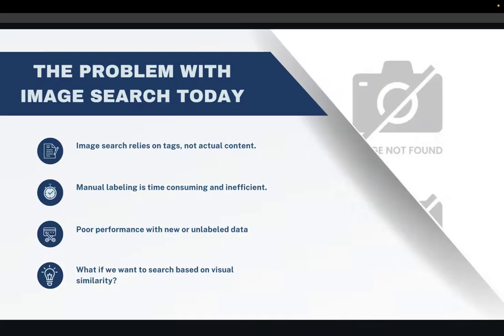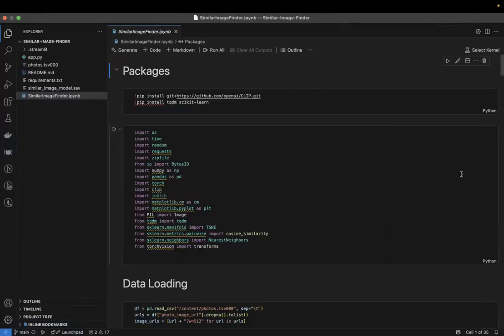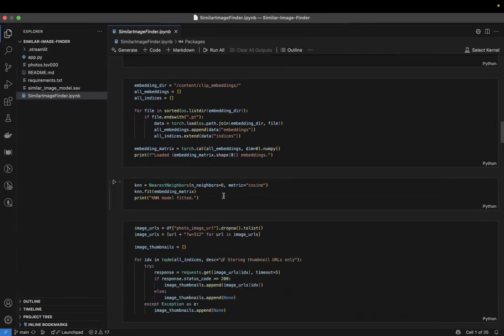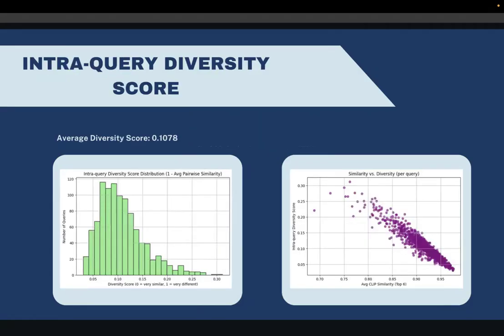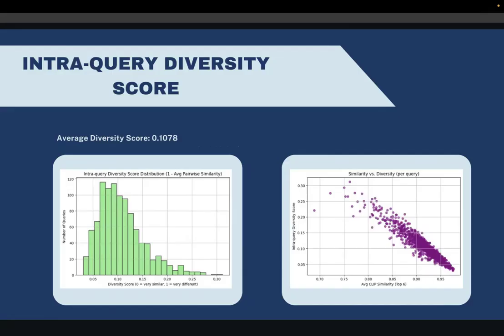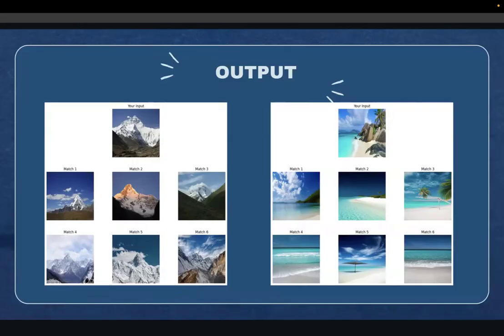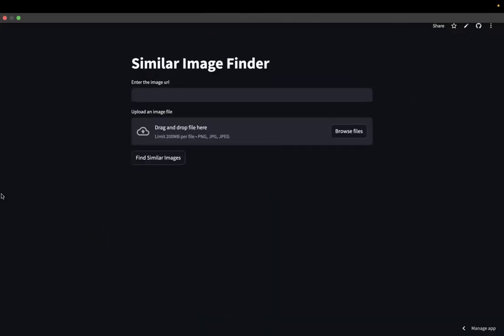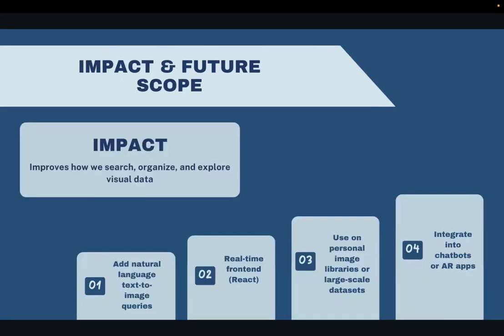Similar Image Finder - Final Presentation